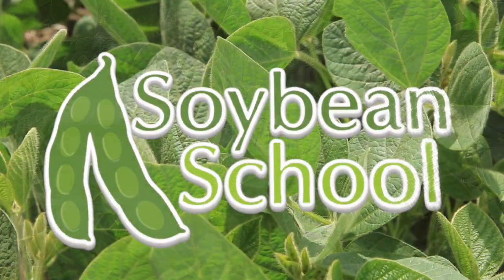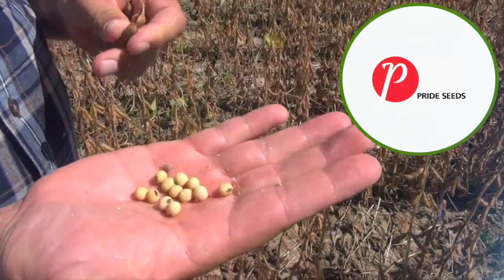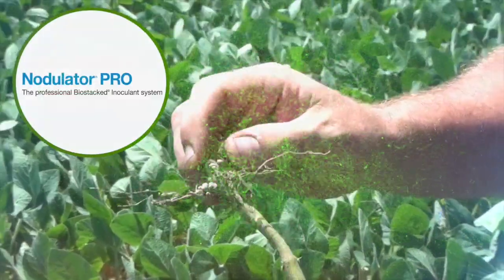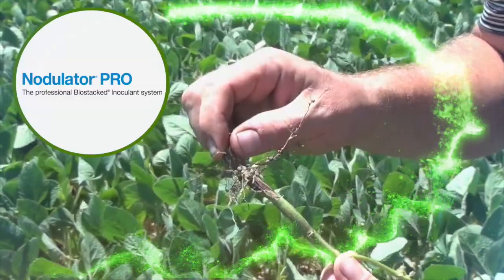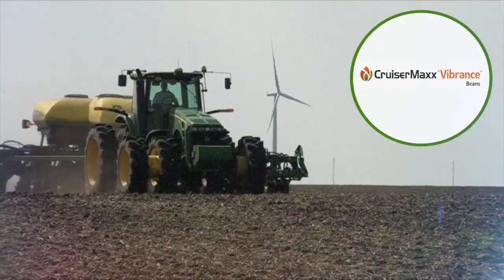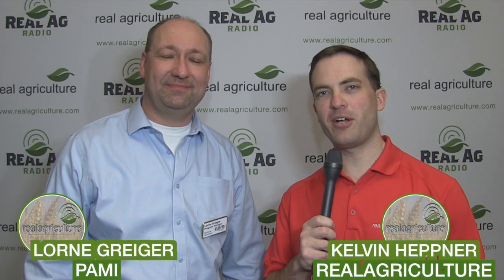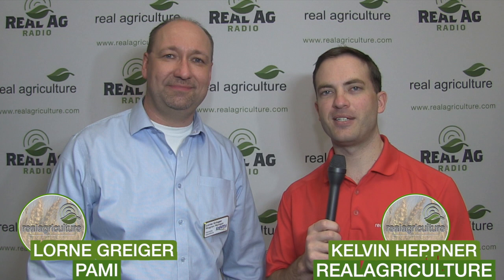Soybean School: Cutting back harvest losses at the header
Just how losses are affected by combine header design and harvest speed was the subject of a two-year study by the Prairie Agricultural Machinery Institute (PAMI).
To talk about the 2016-17 harvest loss study, Kelvin Heppner caught up with Lorne Greiger, with PAMI, at the CropConnect conference in Winnipeg for this Soybean School episode.